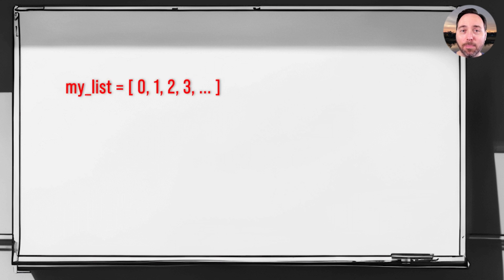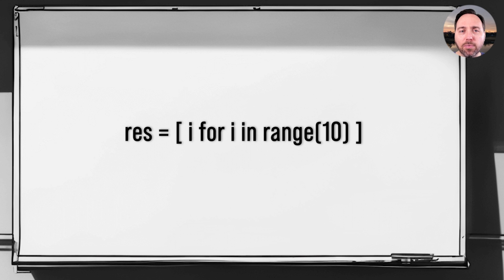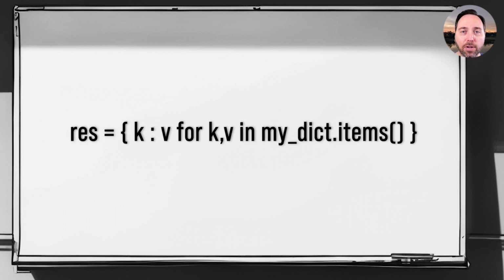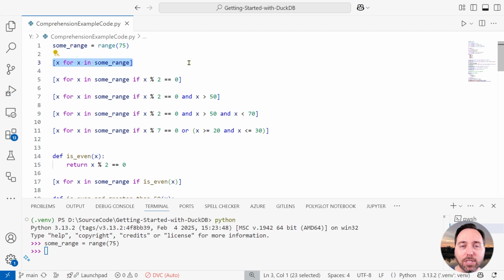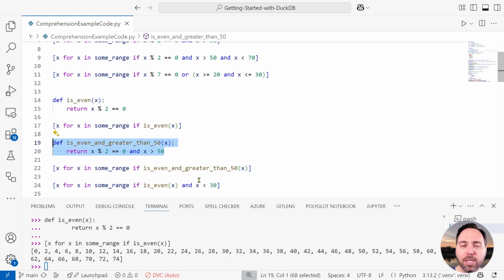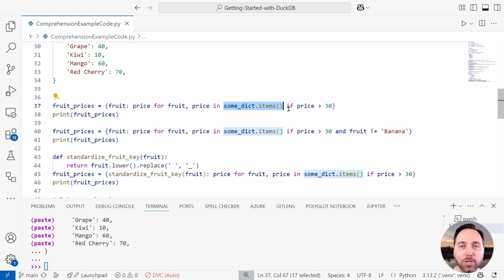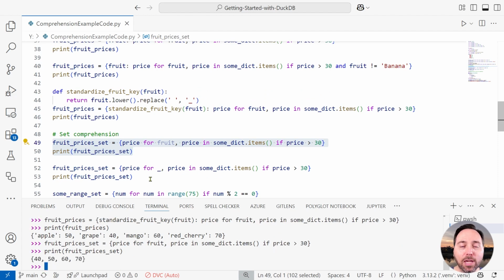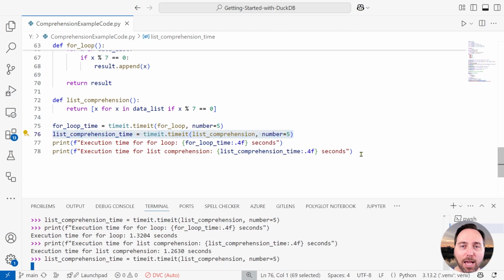Comprehensions in Python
In this video, I show how to use comprehensions in Python to generate lists, dictionaries, and sets. I also run a quick performance test, comparing a list comprehension to an equivalent for loop.